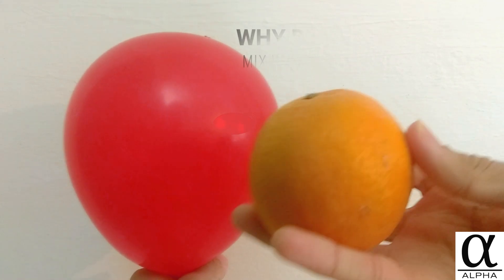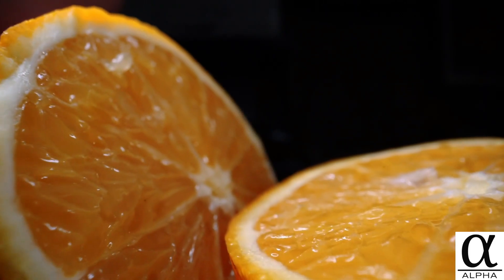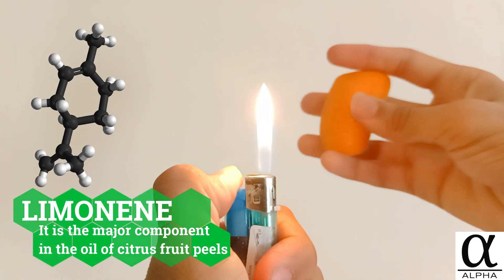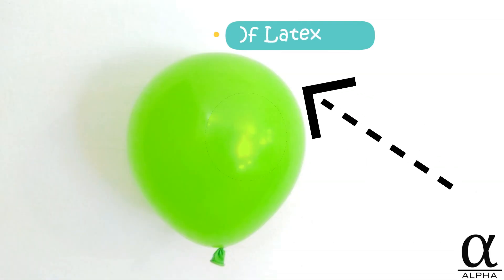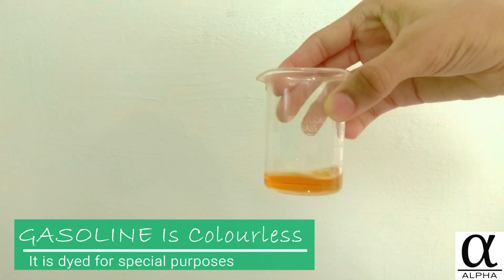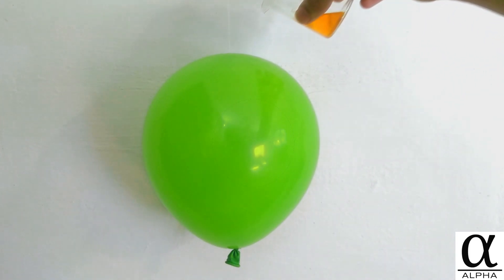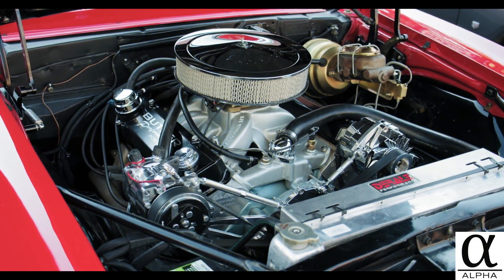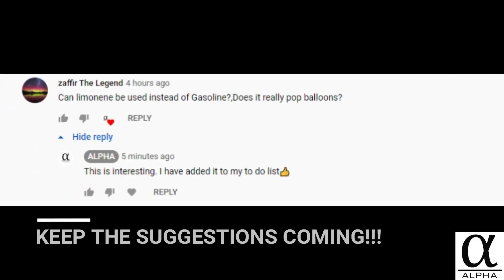The Power Of Limonene (Can it be used instead of Gasoline?) | ALPHA .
Limonene and its behaviour is interesting to observe.
In this special video (Viewer suggested) I go through some basic properties of Limonene and arrive to an answer for the question asked by one of you

Supplies List:
                        i)Orange
                        ii)Balloons
                        iii)Lighter

About Me:
I am a science freak on a mission to share knowledge.

Special Thanks:
To Zaffir The Legend for suggesting this video.